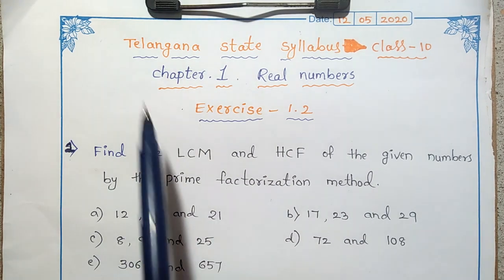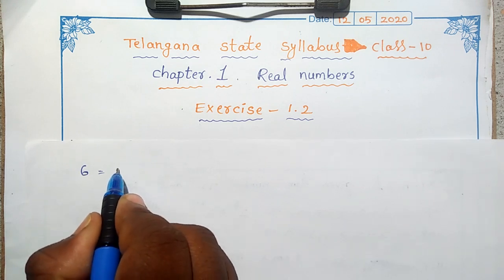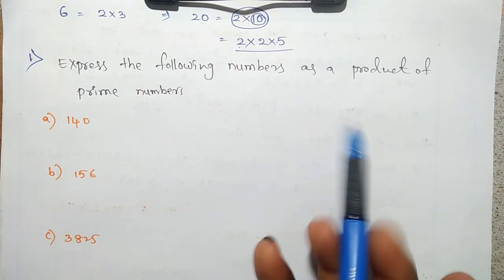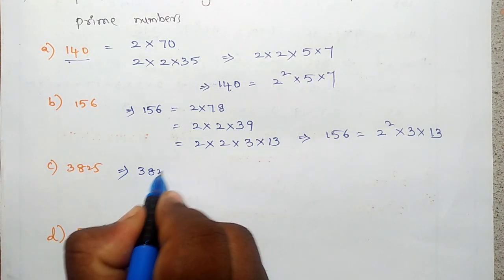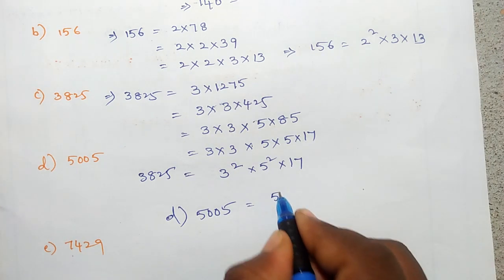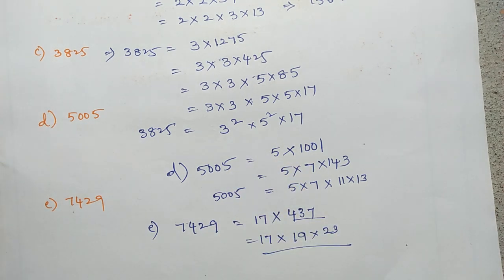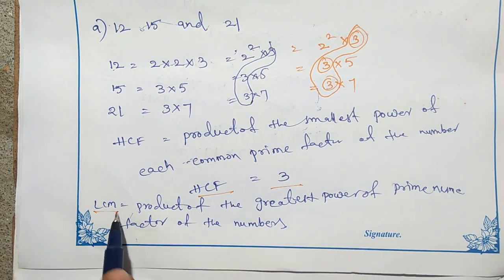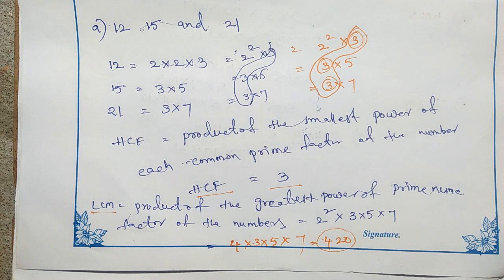10 th maths. Chapter 1. Real numbers.. Exercise 1.2 Telangana state syllabus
Prasad sir maths special